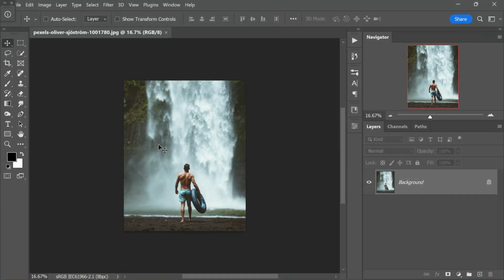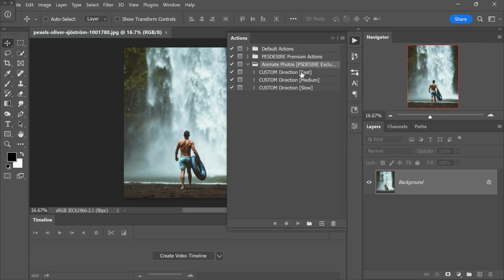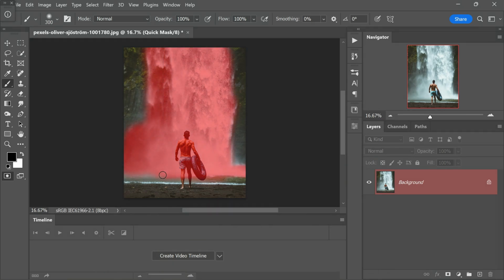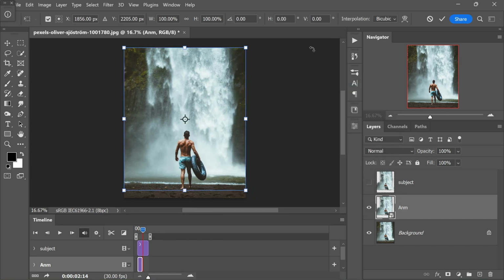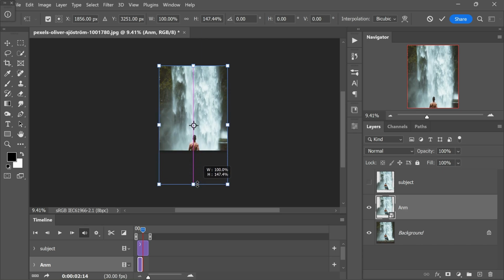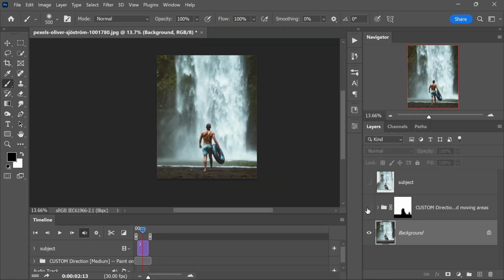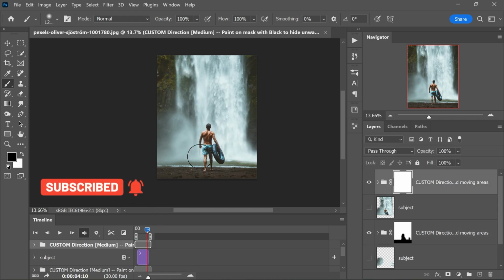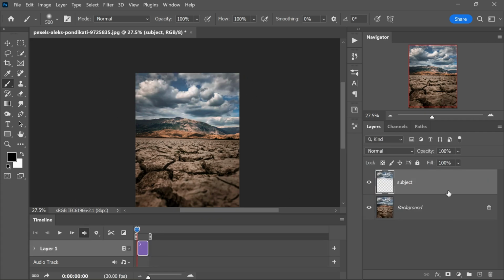I Created Action to Animate Photos – Photoshop Action Free Download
Hey folks! Recently, I shared a video demonstrating an incredible trick to bring still photos to life using a special technique. This method can make any element within your pictures come alive. If you haven't seen it yet, you're in for a treat – so be sure to watch!

Exciting news! Many of you were intrigued by this effect and requested an action to simplify the process. Guess what? Hence, I've created a dedicated action just for this purpose.

Now, let's delve into using this action. Firstly, download and install it from the links below of this post.

After downloading, you'll find two versions: one free for all, and another exclusively for my Patreon supporters and channel members.

Ready for the action? Imagine you have a still waterfall picture that you want to appear animated. Before pressing play, open the timeline via the "Window" menu, then "Timeline."

In the action panel, click the three-line icon, select "Load Actions," and install the downloaded action.

Inside the action, there are options for custom directions with varying speeds: fast, medium, and slow. Medium speed is available for all, while Patreon supporters and channel members get all three speeds.

Take the medium-speed custom direction for this demo. But first, choose the area you want to animate by using Quick Mask, a soft brush, and paint. Simple!

Exit Quick Mask, duplicate your selection with Ctrl/Cmd + J, and name the layer 'subject.'

Play the action, but note the message about the upcoming transformation for motion.

Endless possibilities—water, smoke, clouds, fabrics—all can animate.

Press "Continue"...

Use the "Free Transform" tool, already selected, to create motion in your element.

Experiment—scale, move, skew, distort, rotate. I'm making a waterfall flow by increasing its height.

Confirm with the tick icon. There's more to do...

Use a soft-edged black brush to paint on the layer mask, hiding the effect where not wanted.

Play the timeline to see your animated masterpiece. Impressive, right?

Want to animate another element? Follow similar steps: hide water group, Quick Mask for selection, duplicate, rename, play action, transform.

Turn on water group, place mist group on top, for a smooth transition.

Refine with black paint on the layer mask, then play for the animated scene.

To save as a video, go to "File," "Export," then "Render Video." Adjust settings, hit "Render."

Boom! This action turns static photos into captivating animations.

That's it! Hope you enjoyed this. Until the next video, take care and happy editing."